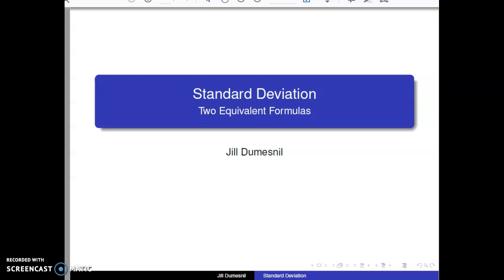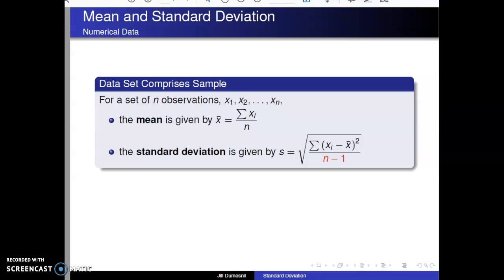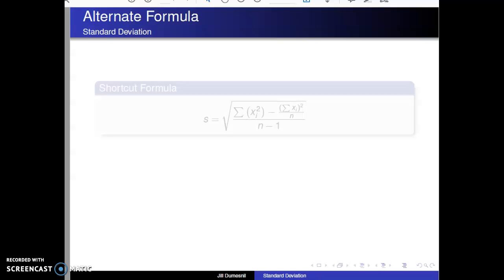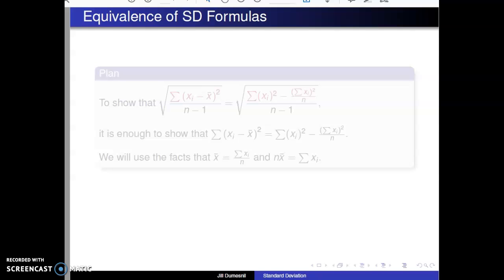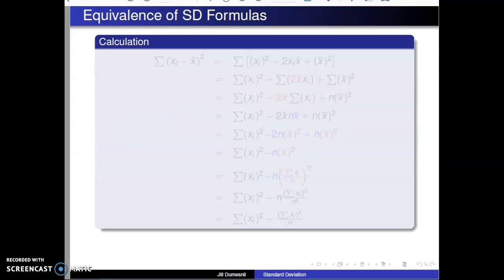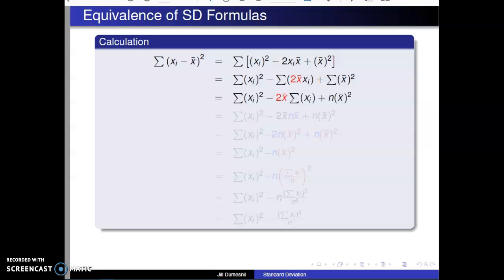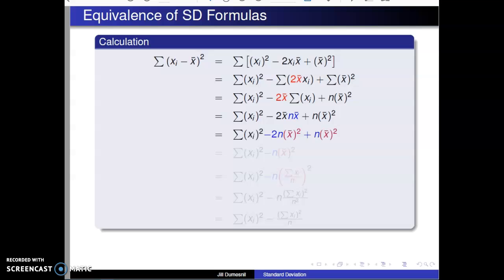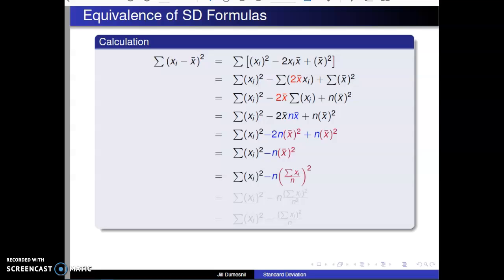Equivalence of Standard Deviation Formulas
In this video we establish the equivalence of two commonly seen formulas for standard deviations.